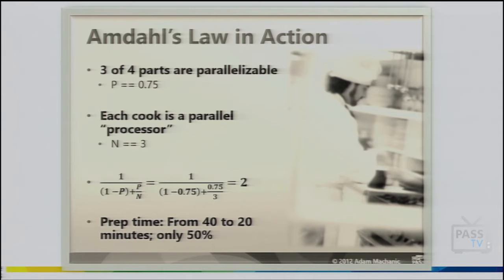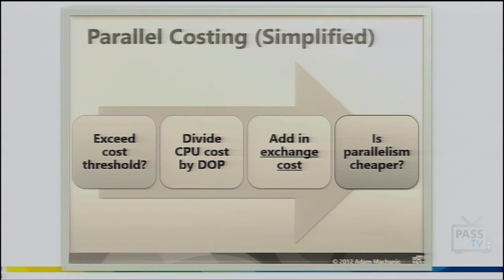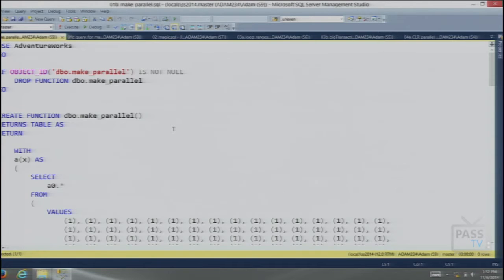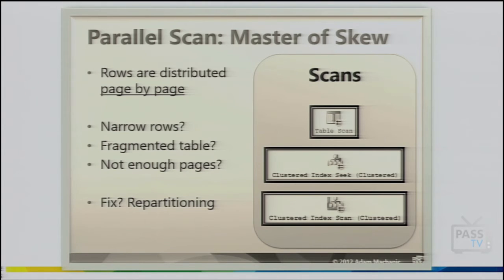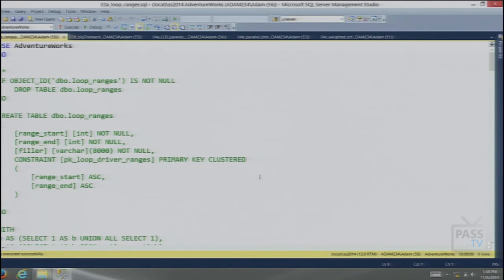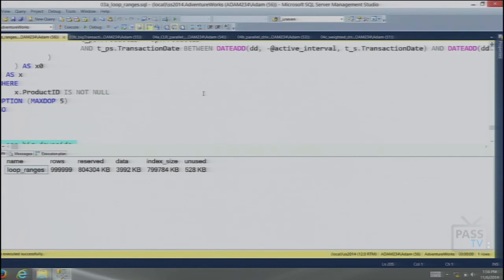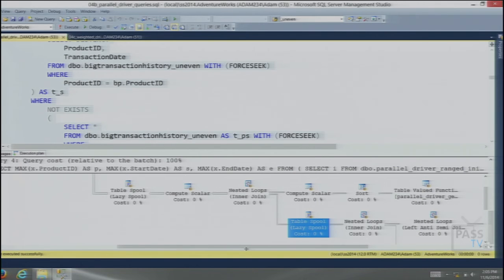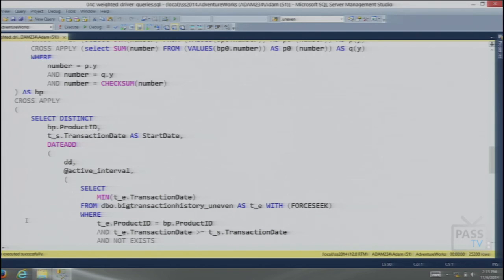SESSION: Query Tuning Mastery: Manhandling Parallelism, 2014 Edition - Adam Machanic